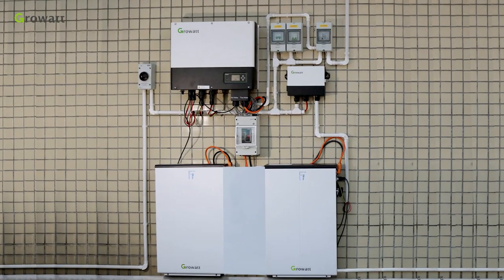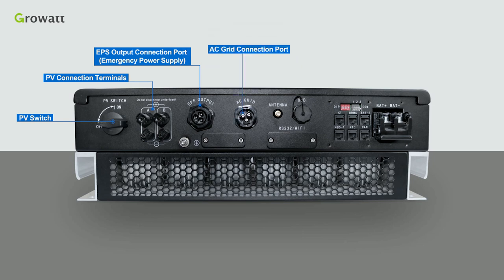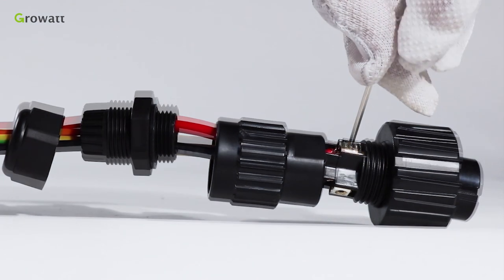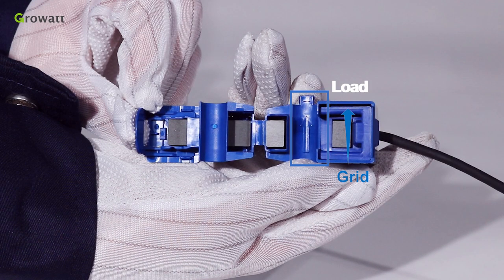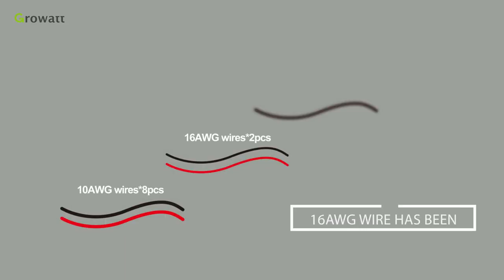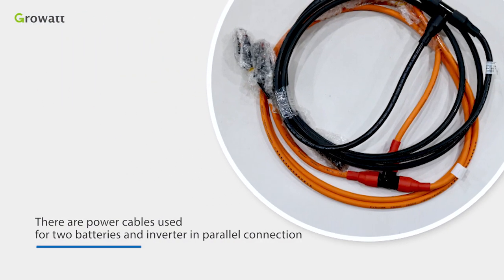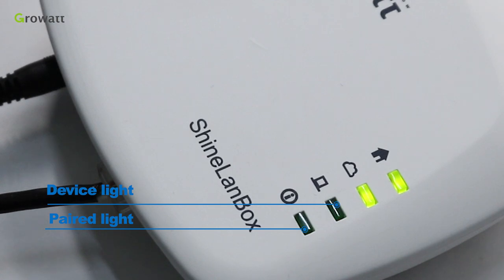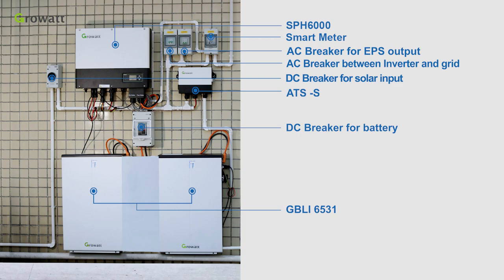SPH Single Phase Energy Storage System Installation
The video will tell you how to install Growatt single phase energy storage system - SPH & GBLI Battery